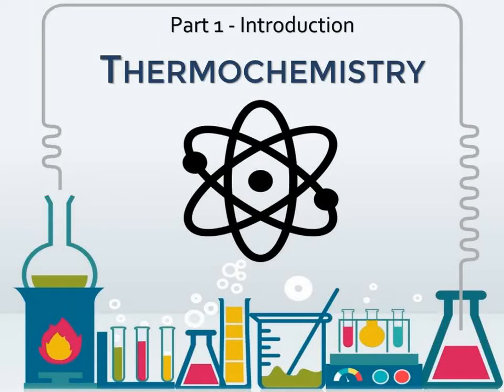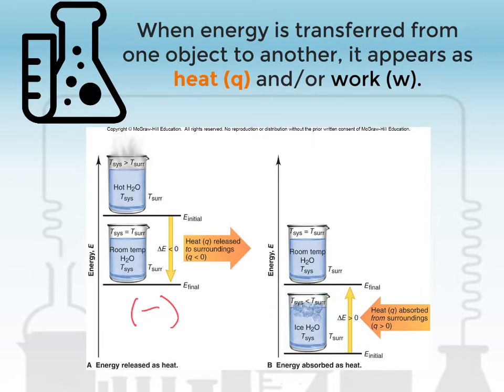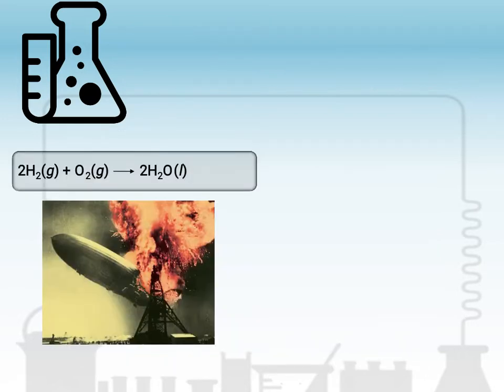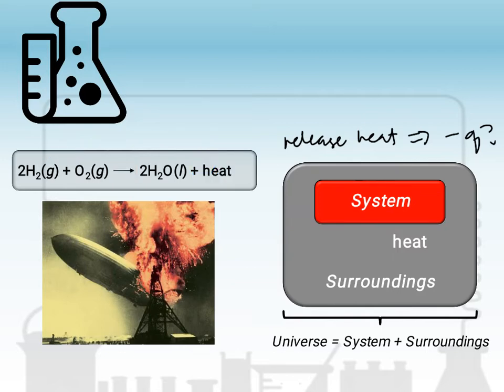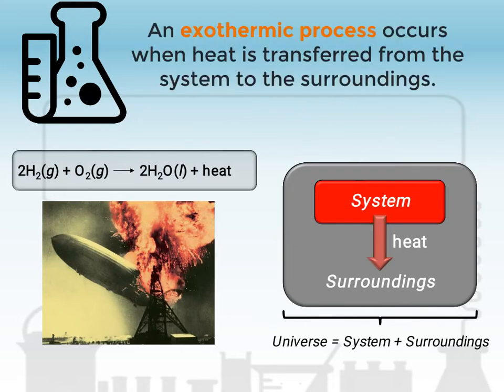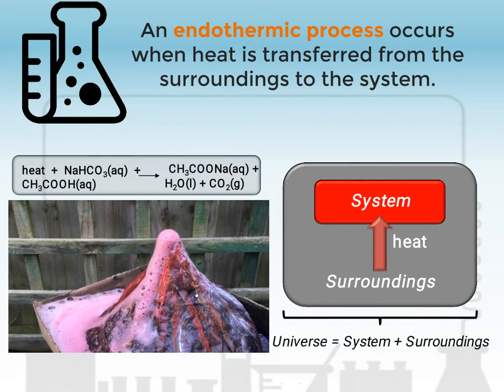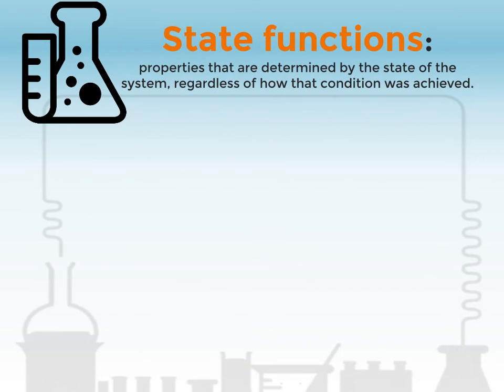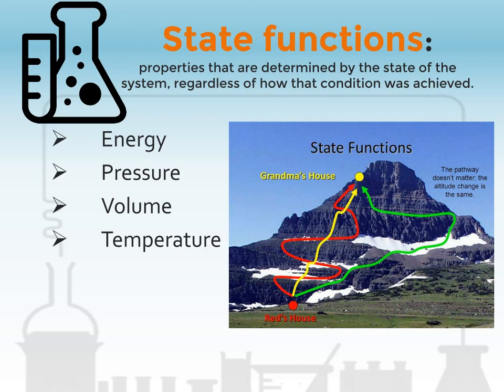Thermochem Part 1.b - Definitions